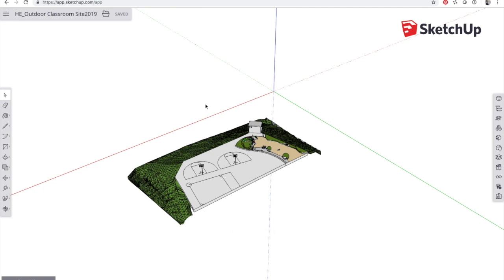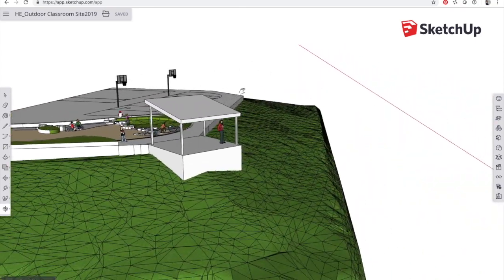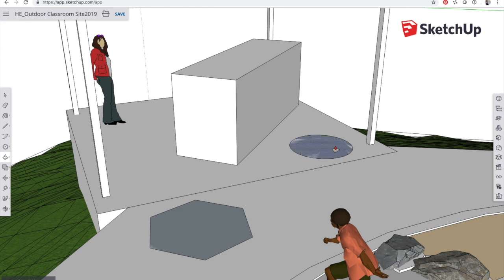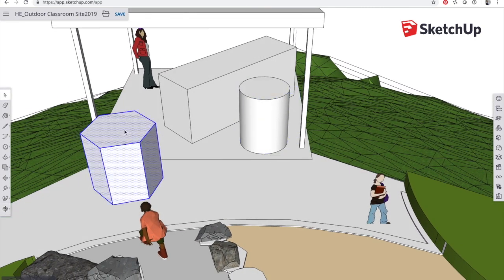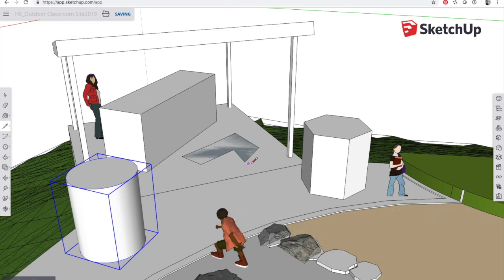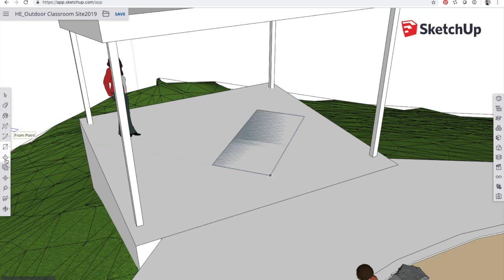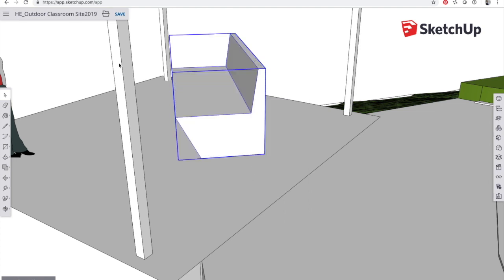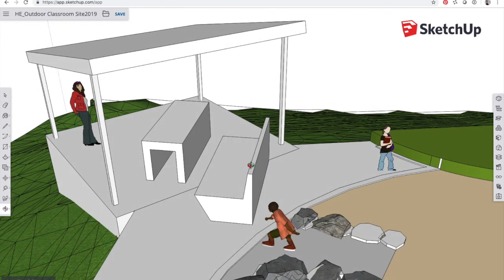SketchUp Hawthorne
Hawthorne Elementary is designing an outdoor classroom!